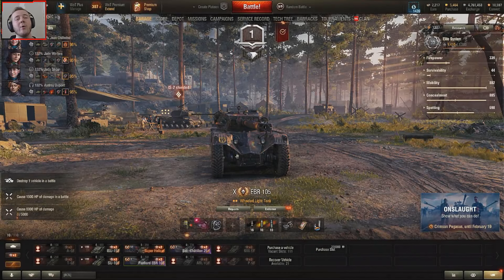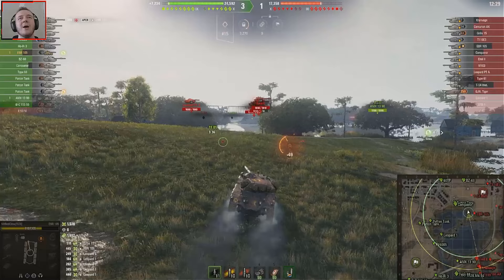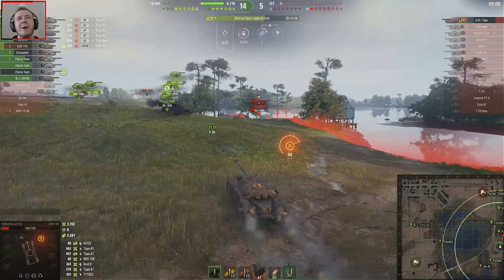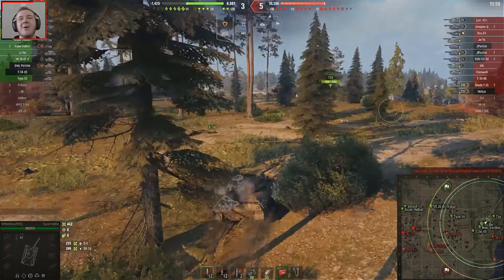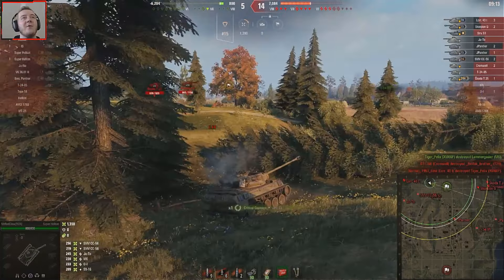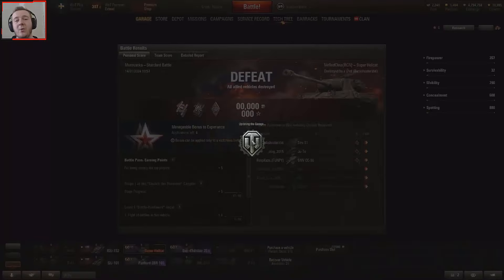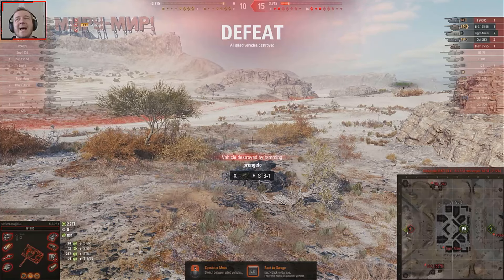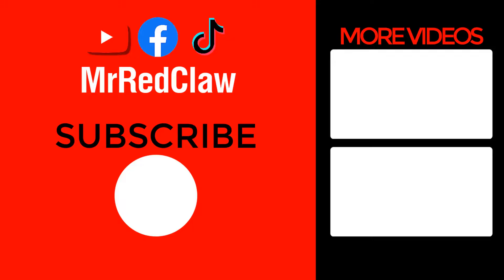FAST & FURIOUS in World of Tanks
World of Tanks #91